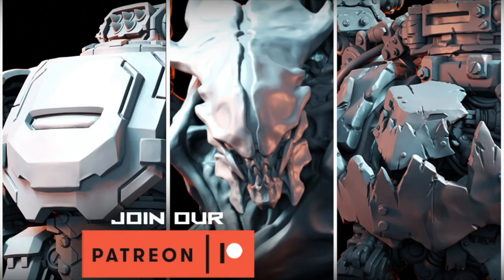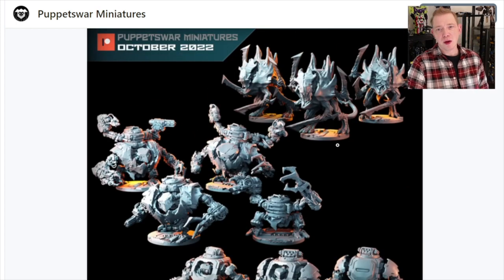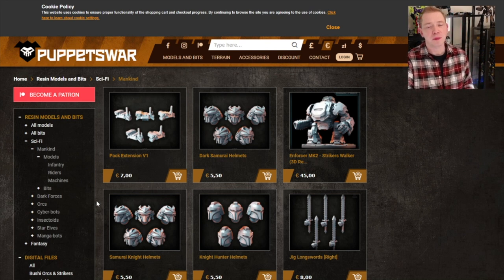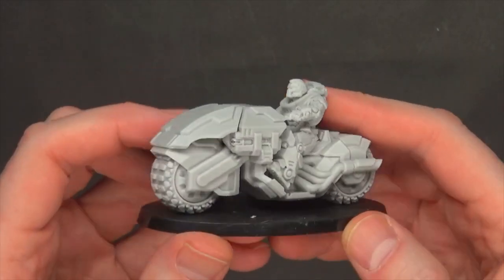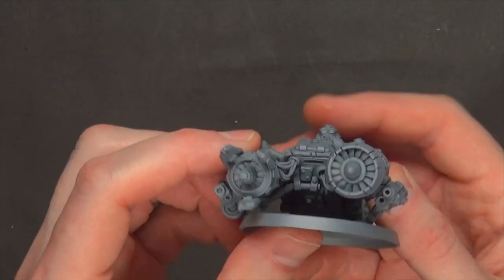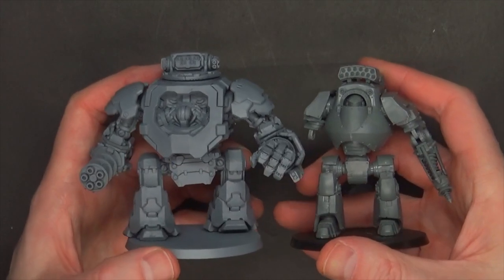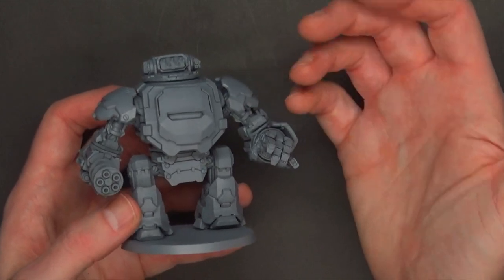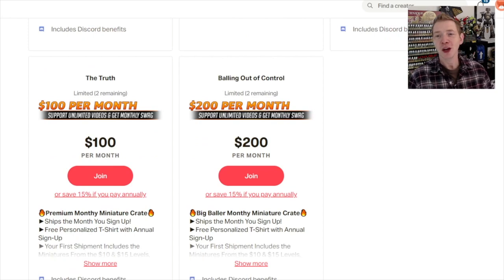Make Warhammer 40k More Affordable With These Puppetswar 3D Alternatives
Here's a list of the top hobby supplies I use literally every day➡️

Hobby Supplies
15ml Dropper Bottles

Figure Storage:
3M Double-Sided Mounted Table (For Steel Sheets)
10 Adhesive Magnetic Sheets 8.5" x 11" 20 mil Magnet Peel & Stick

00:00 Intro
00:12 Welcome Back!
01:11 Puppets War Patreon
04:34 PW Resin!
13:11 Become a Patron!